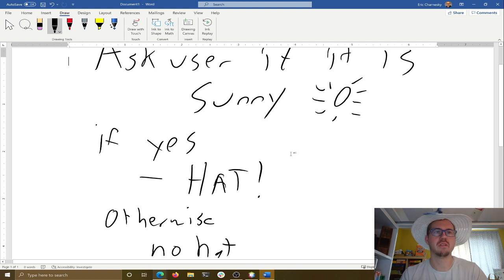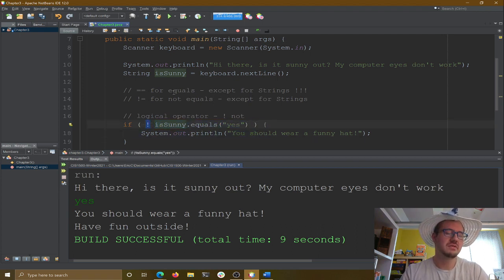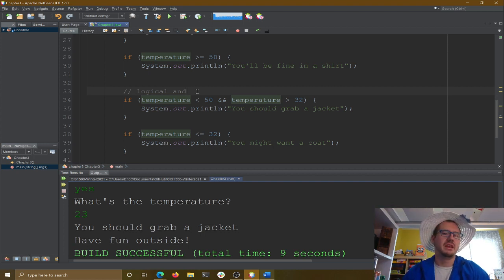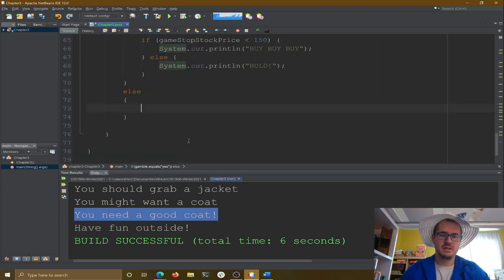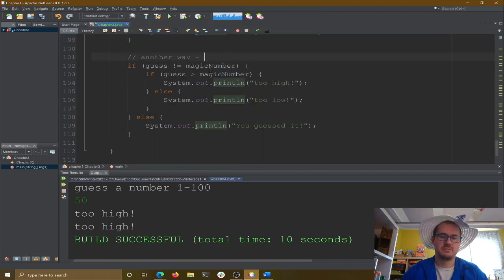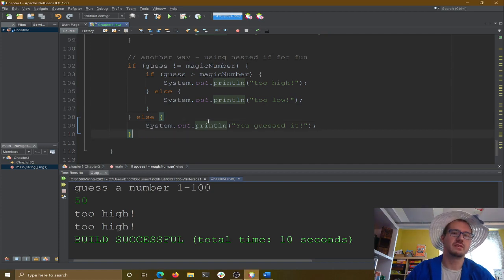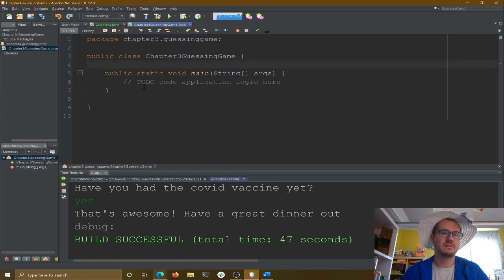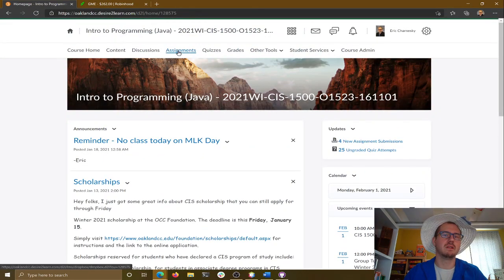CIS 1500 - Intro to Programming ( Java ) - Decision Structures - Winter 2021